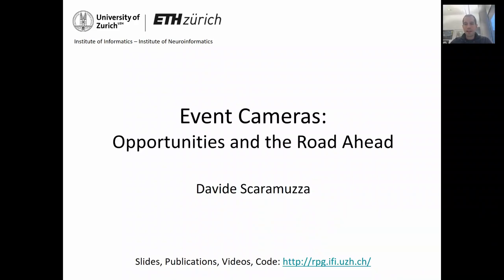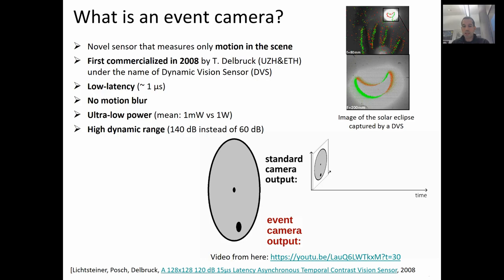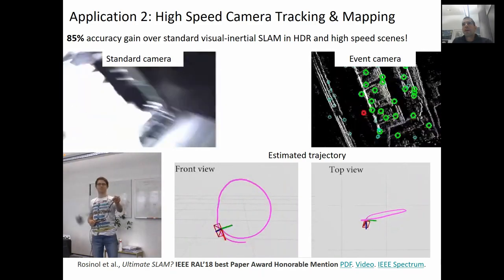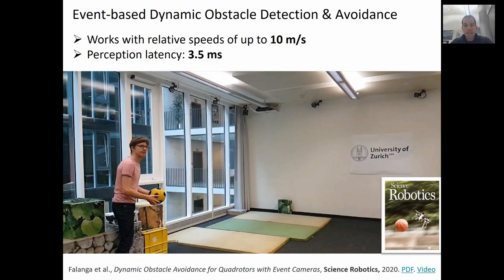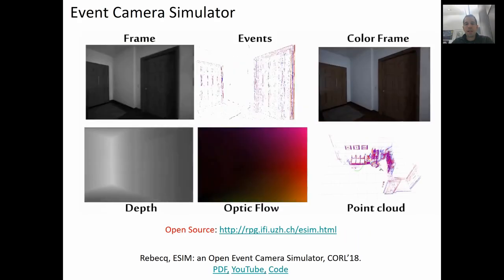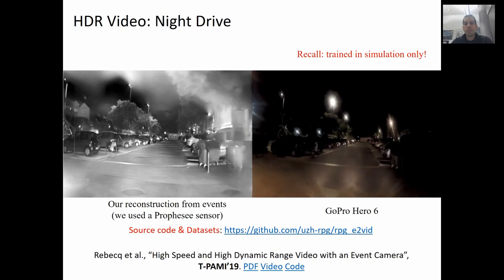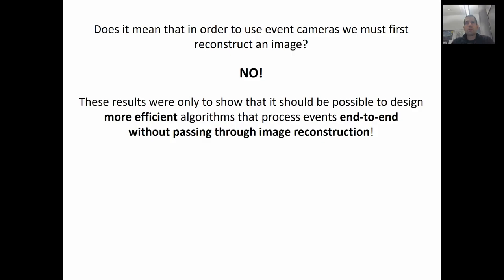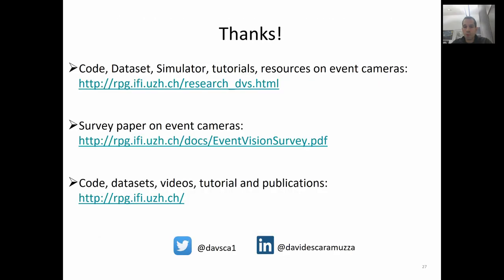OminCV Workshop 2020 Keynote: Davide Scaramuzza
Event cameras are bio-inspired sensors with microsecond latency, much larger dynamic range and one thousand times lower power consumption than standard cameras. I will give a short tutorial on event cameras and show their applications on visions, drones, and cars.